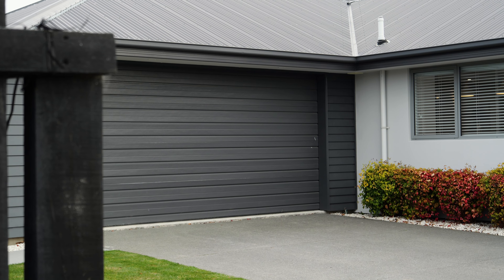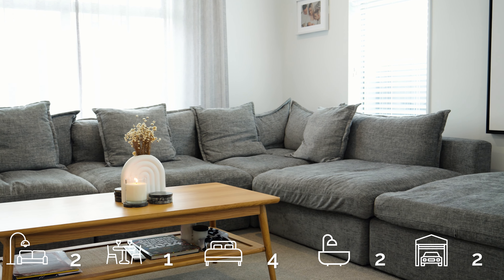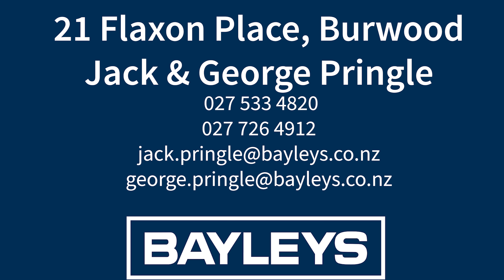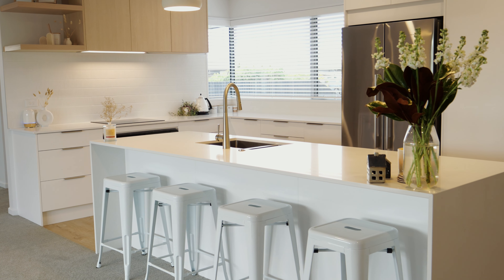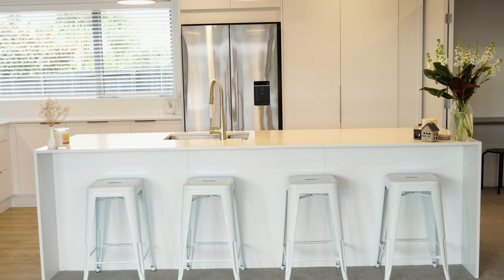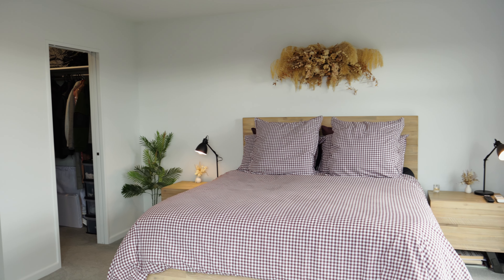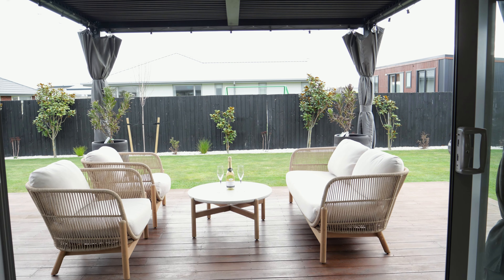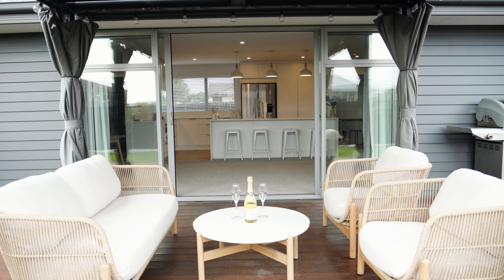Open2view NZ - ID# 579981 - Flaxton Pl 21, Burwood